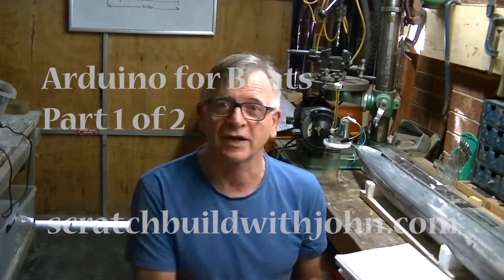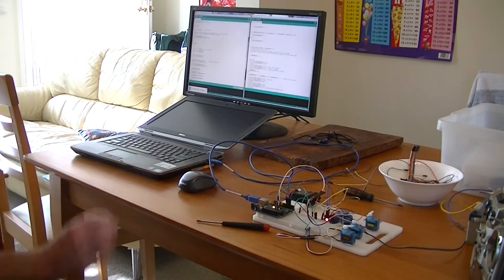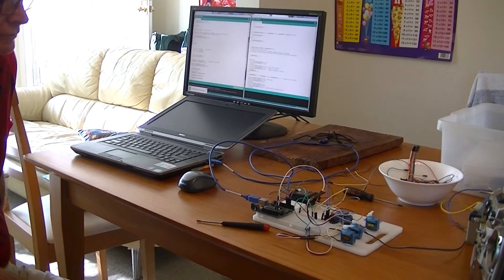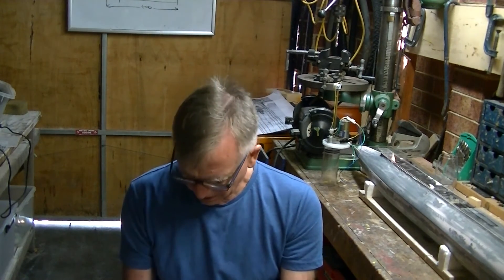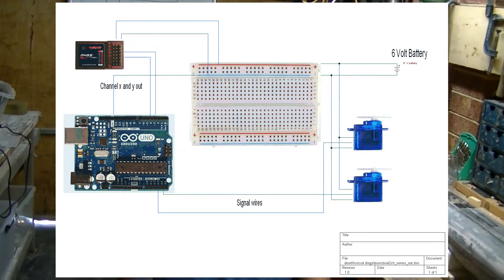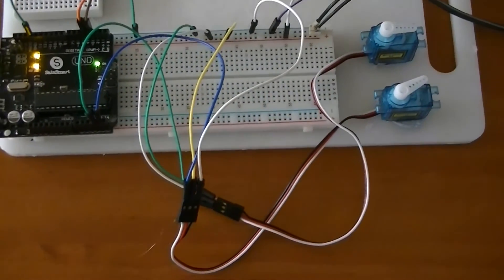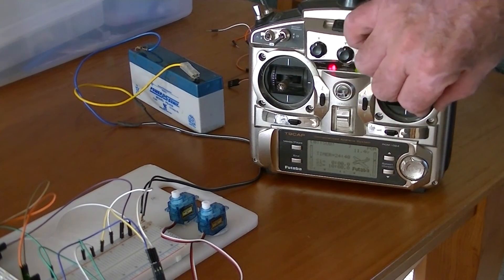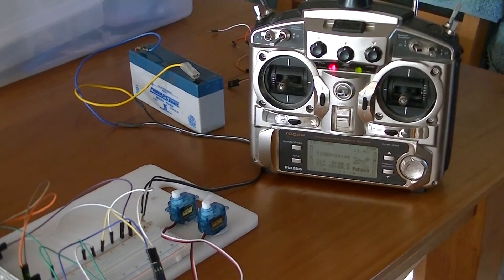Arduino for Boats 1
This is the place to start if you want to know about Arduino.  Come in says the spider to the fly..   I give you a nice intro, and more importantly link you the experts, then show you how I do it as the complete non expert.  Then, and after this, we are ready to solve the problem of folding hydroplanes.